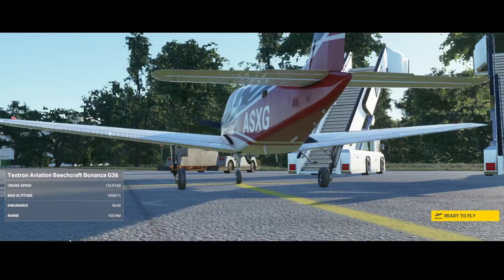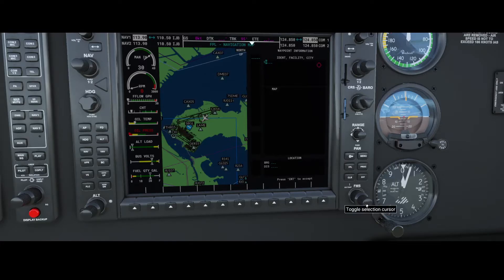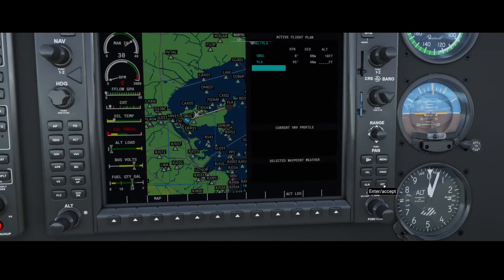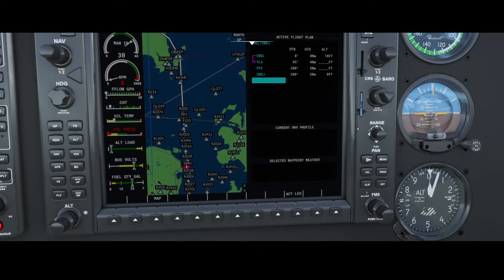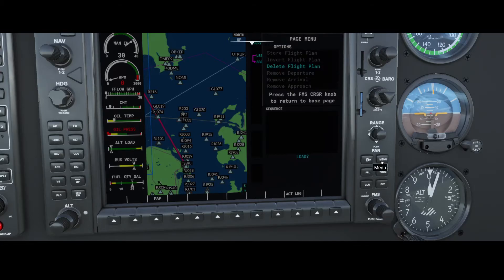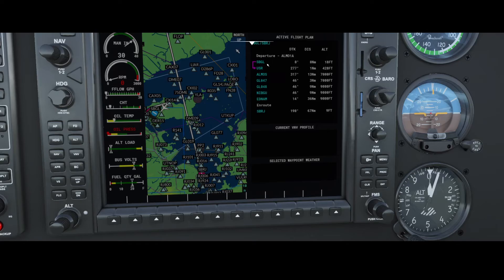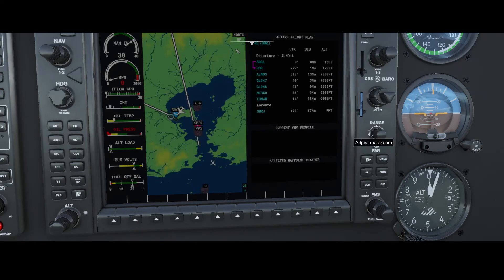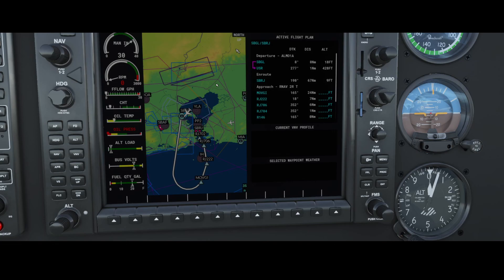Flight Simulator 2020 - How to - Textron Bonanza G36 - Set flight plan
In this how to we are going to look how we can configure our flight plan manually in our navigation system from our Textron Bonanza G36.

Route being configure will be from Galeao - Antonio Carlos Jobim Airport
(SBGL) to Santos Dumont Airport (SBRJ).